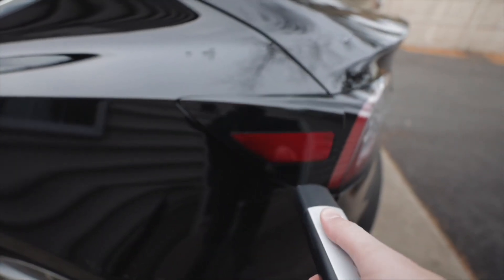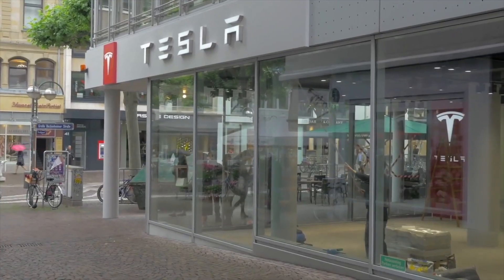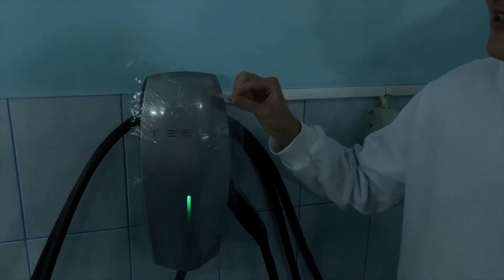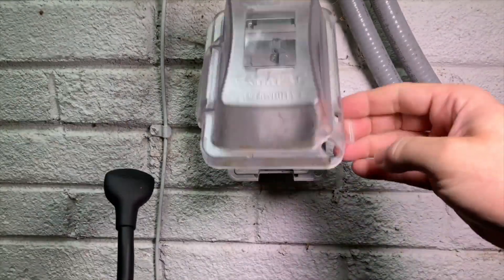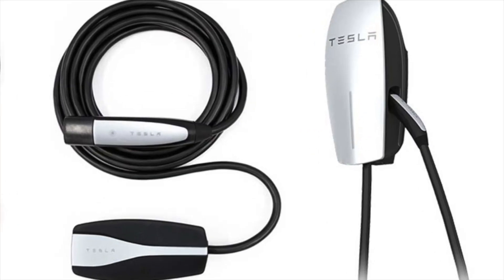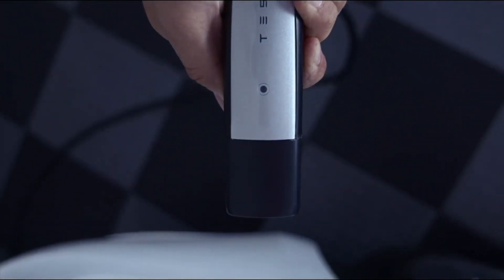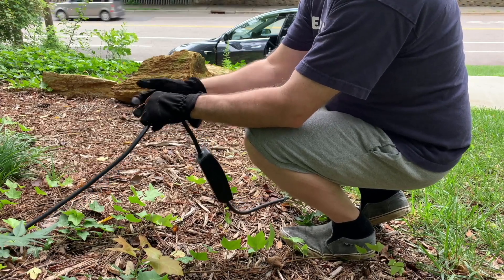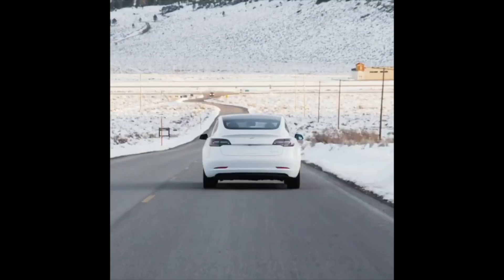Tesla Wall Connector vs Nema 14-50 Which One Is Better?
Which solution is better: tesla wall connector, or : nema 14-50 tesla

  This video all about : tesla wall connector nema 14-50